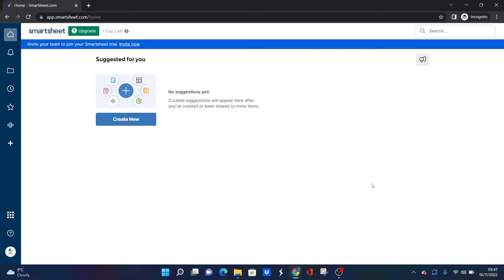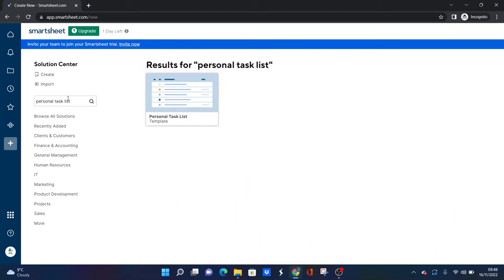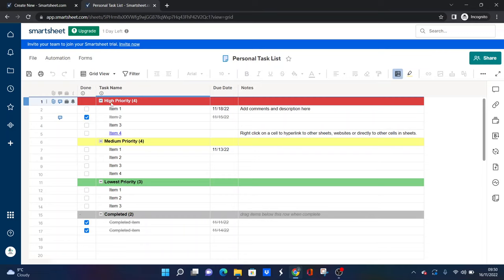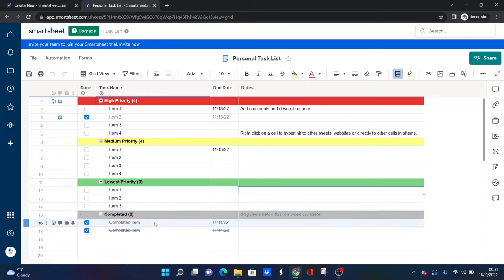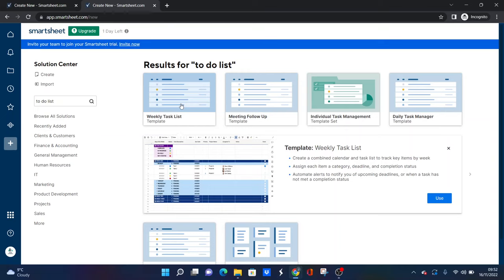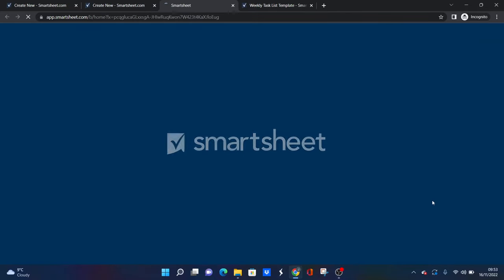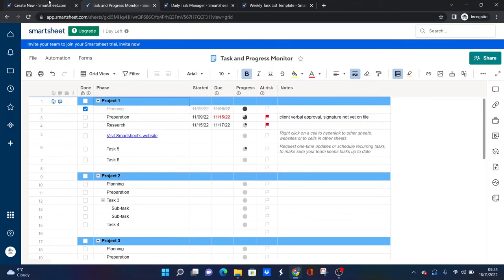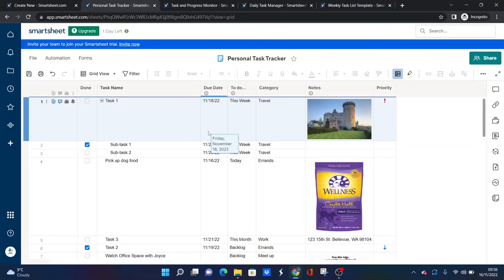Smartsheet To Do List - The Template(s) To Use & Tips & Tricks!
Looking for a Smartsheet To Do List? These templates will help you, along with the tips and tricks covered.